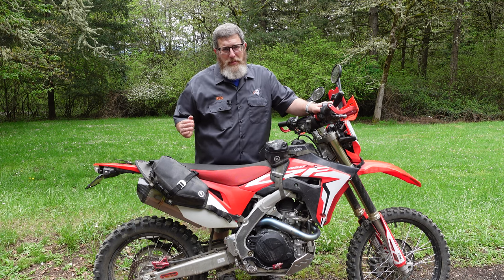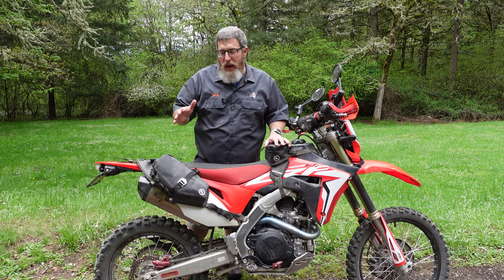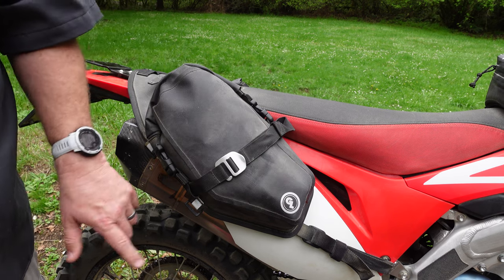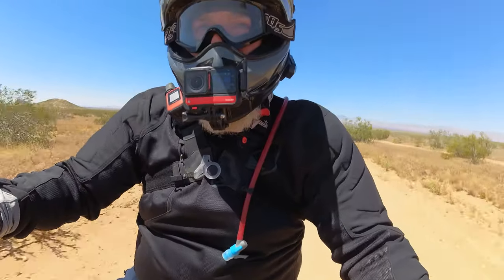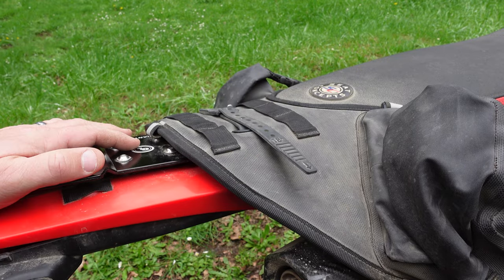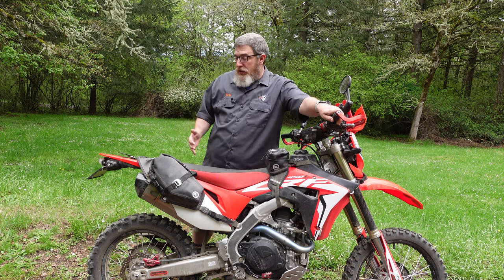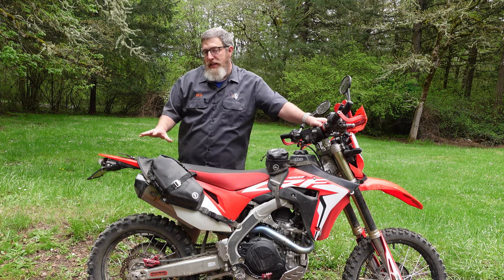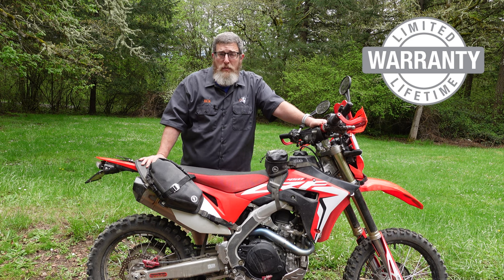The ALL NEW, Fully Waterproof Giant Loop Mojavi Saddlebag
Since its introduction, the Giant Loop Mojavi Saddlebag has helped riders get gear off their backs and onto their bikes in all types of terrain worldwide, including multiple rallies like Baja and Dakar.  Now this rugged, minimalist dual sport and dirt bike saddlebag is better than ever before with a new roll-top design that makes for easier loading and unloading of gear while also upgrading the bag to 100% waterproof status.

Easily carry tools, tubes, snacks, first aid supplies, and more with 12 liters of packable volume (6 liters per side).  With new RF-welded roll-top side pouches made from our rugged Bomb Shell™ coated fabric, the fully-waterproof Mojavi eliminates the need for a backpack, guaranteeing ultimate endurance and maneuverability on even the most technical of terrain.

The new Mojavi is perfect for day tripping or minimalist motocamping adventures, and integrates seamlessly with other Giant Loop products like the Possibles Pouch, Rogue Dry Bag, Armadillo Bag, and Cactus Canteen for even more gear storage and fluid transport capability.

The Mojavi mounts quickly and easily to virtually any dual sport, enduro, or dirt bike by utilizing the included pronghorn strap and fender hooks.  A Hot Springs Heat Shield is also included to ensure your luggage and contents are fully protected from exhaust heat.

Despite rugged components including mil-spec fasteners, aluminum thumb buckle compression straps, coated fender hooks, and highly abrasion-resistant webbing, the Mojavi Saddlebag weighs in at just 3 pounds.  All Giant Loop products are backed by a limited lifetime warranty against defects.
The upgraded Mojavi Saddlebag is now available for pre-order on GiantLoopMoto.com and will be shipping this summer.